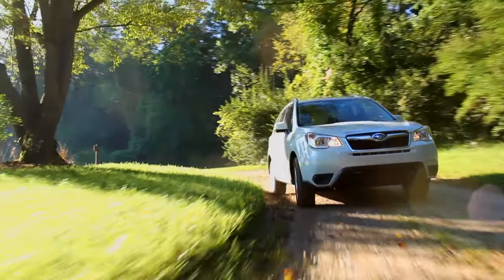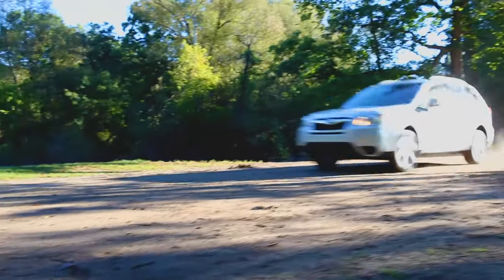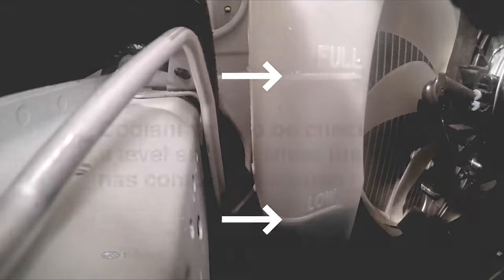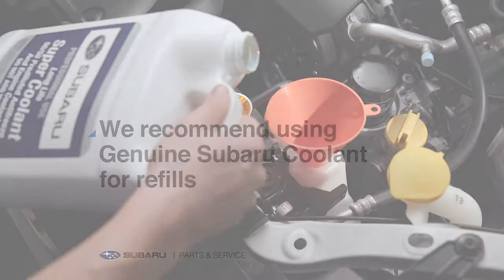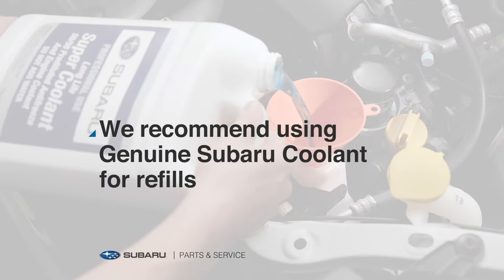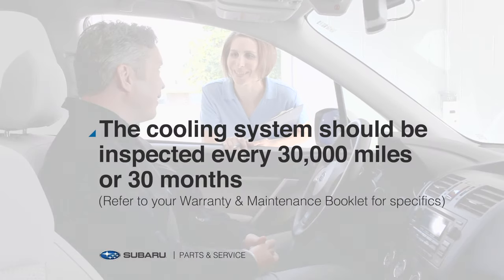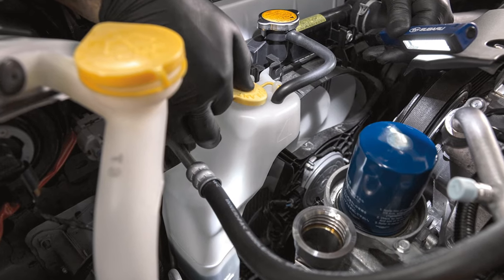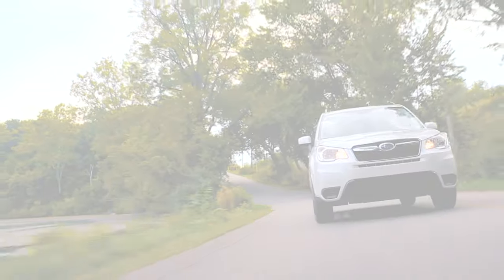Subaru Parts and Service - Checking Fluids (Coolant)